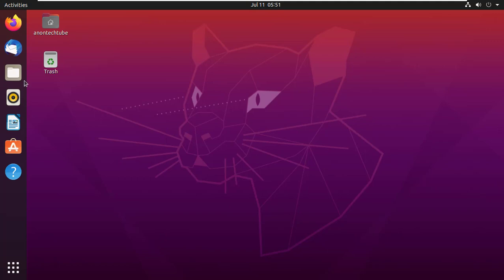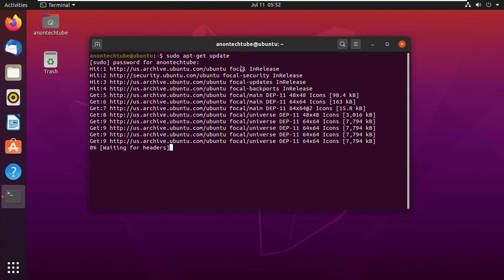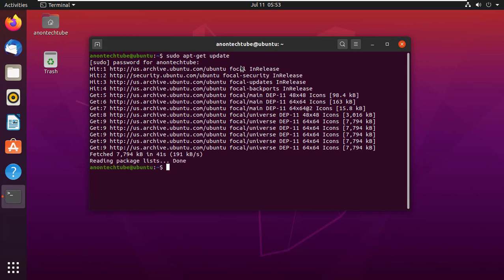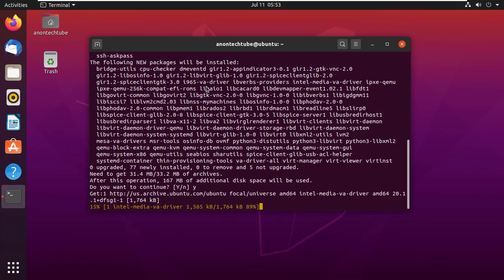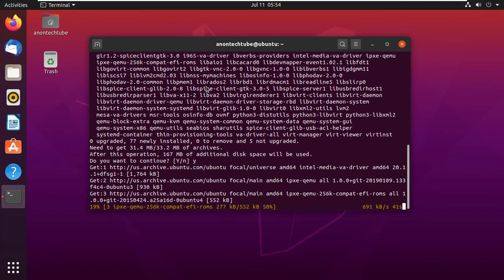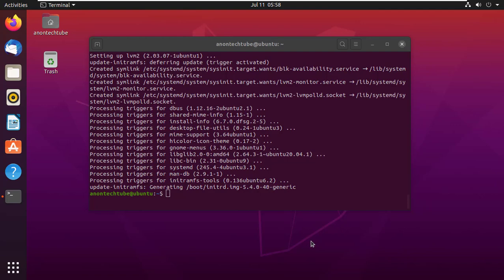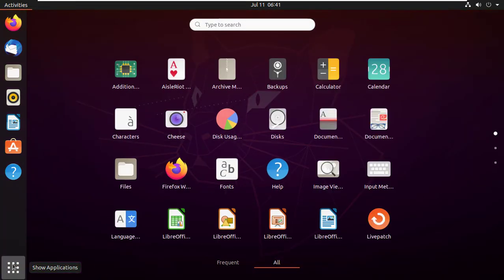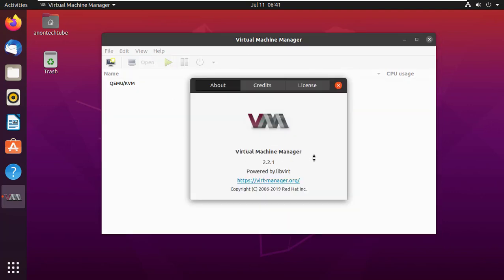How to install KVM Virtual Machine on Ubuntu